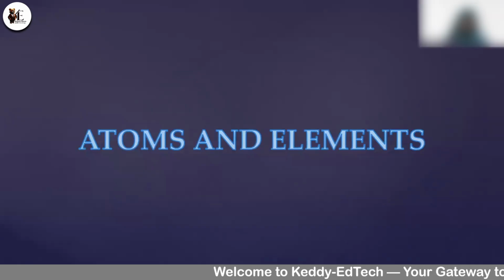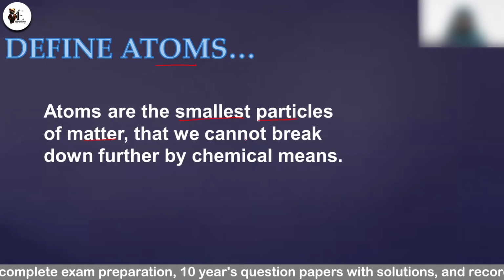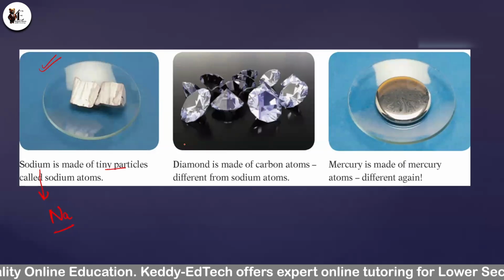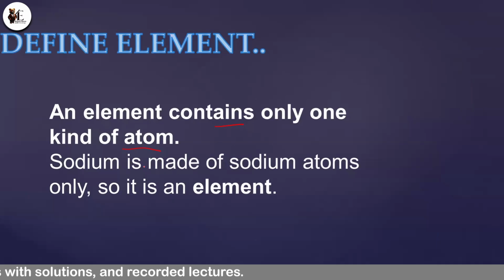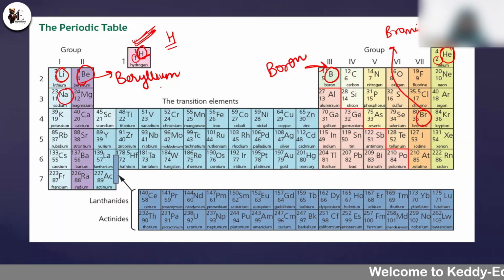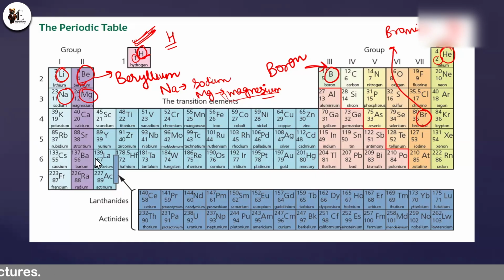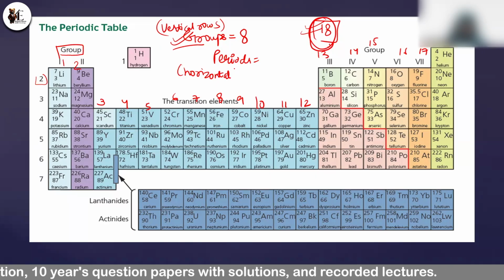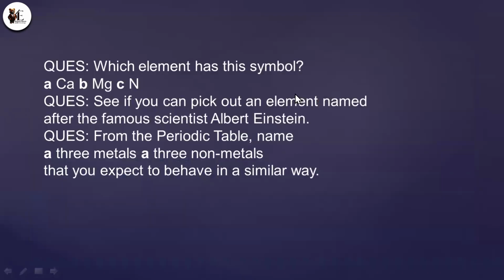ATOMS AND ELEMENTS | Keddy Edtech | Cambridge Online Tuition for Grade 6 to A-Level | Learn Smarter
In this video, we explain ATOMS AND ELEMENTS in a simple, exam-focused way to help you score higher and understand concepts clearly.

Easy explanation of ATOMS AND ELEMENTS